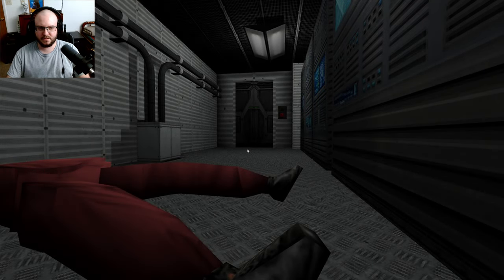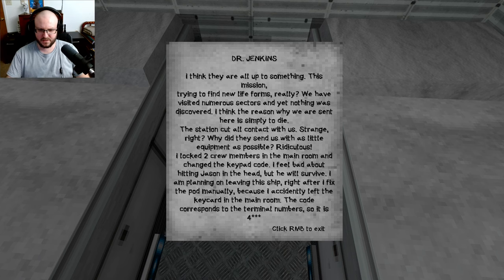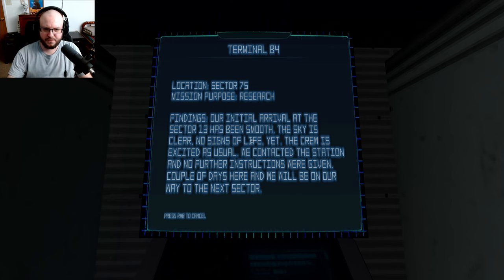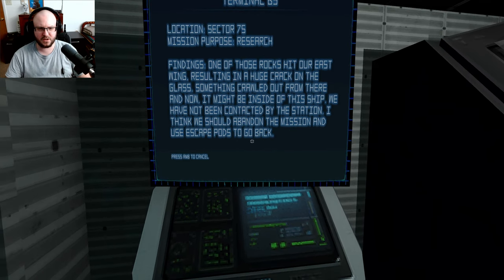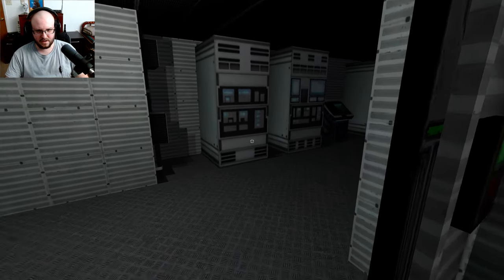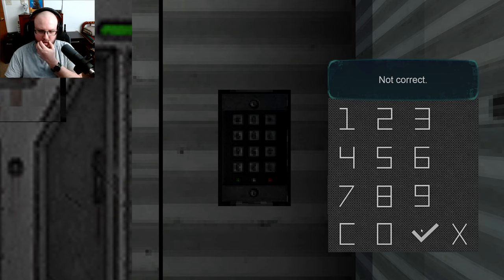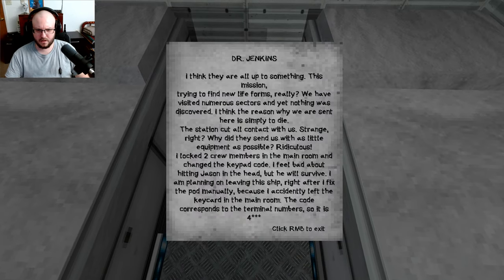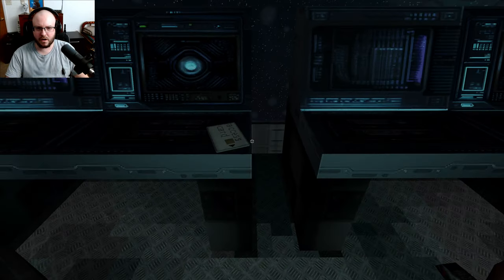I'm Not Alone Here!! │ Distort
👁‍🗨new spine tingling horror jump scare indie adventure challenge bravery conquer mystery atmospheric puzzle PC free game experience

You wake up on a small space ship and you have no idea what happened...

Venture on a short atmospheric journey with a protagonist to uncover dark secrets of the Sector 75.